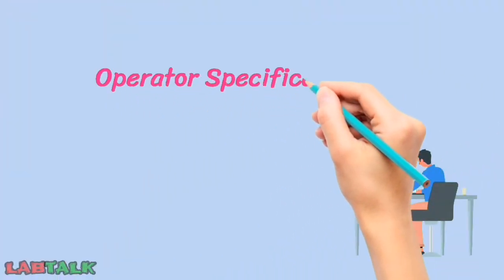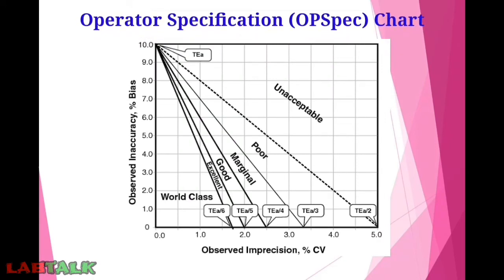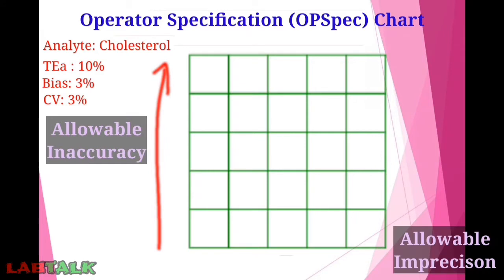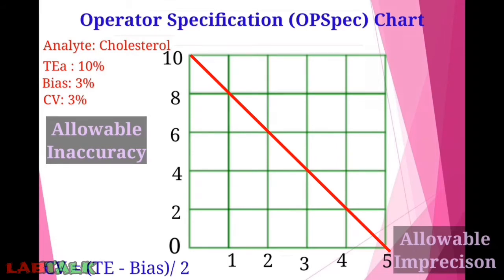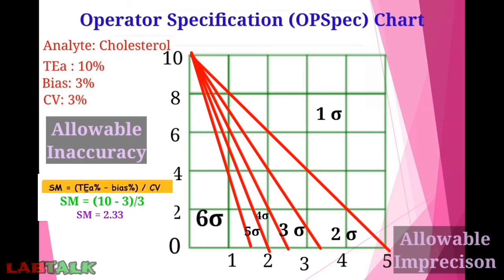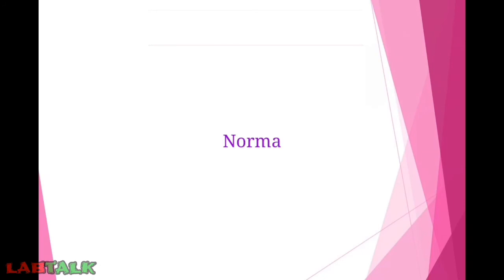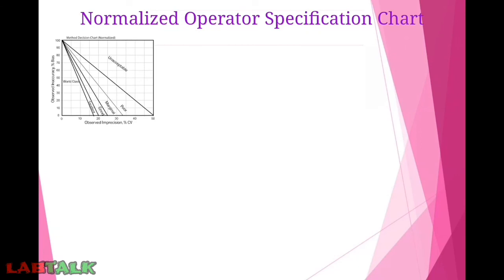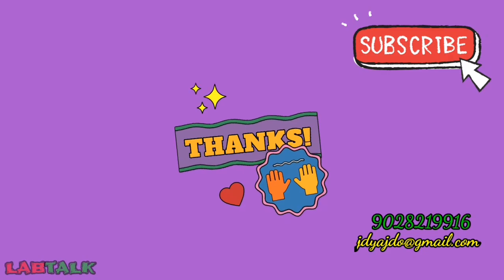Six Sigma Matrix in Internal Quality Control Part VIII - OPSpec Chart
In this video I have explained plotting of operator Specification Chart i.e. OPSpec Chart, Interpretation of OPSpec Chart, Normalised OPSpec Chart in clinical laboratory